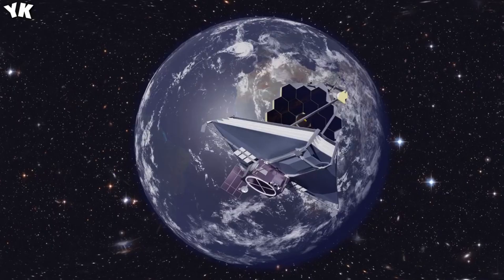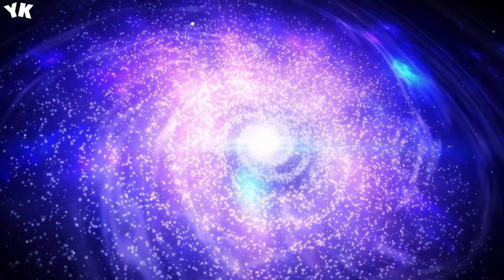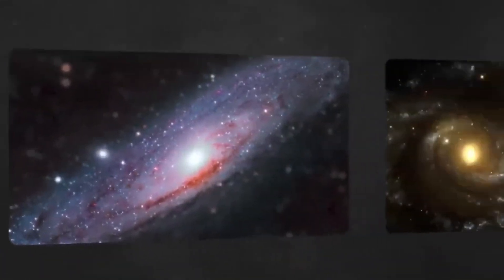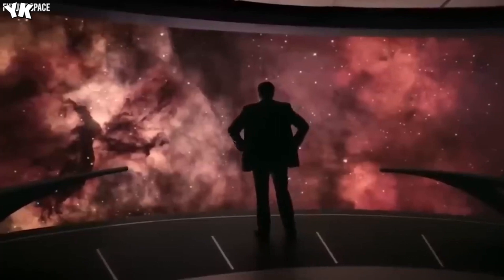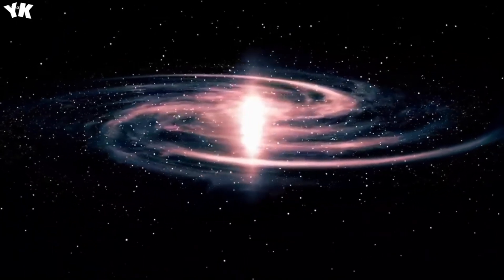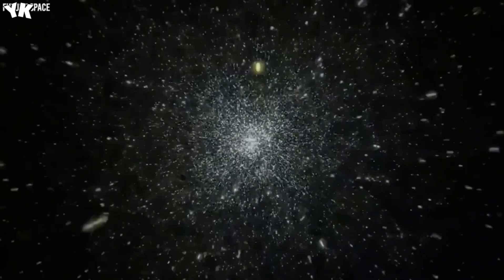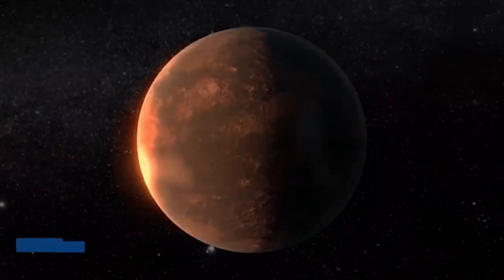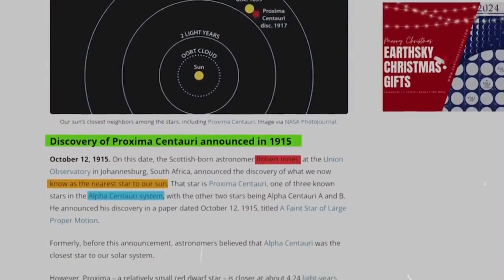New CLEAREST Image Of Proxima B Released By The James Webb Telescope Reveals Something Strange